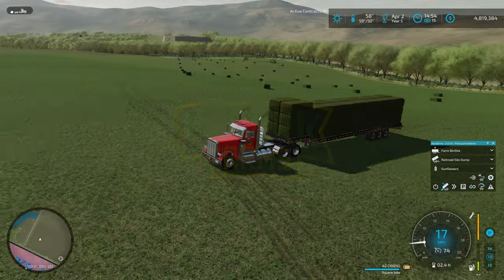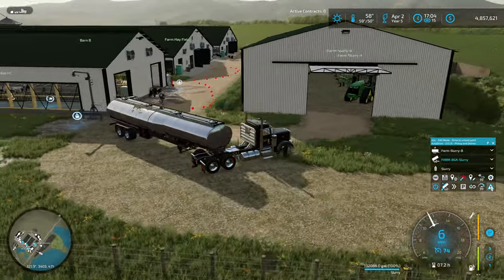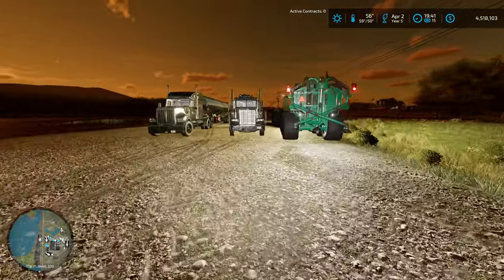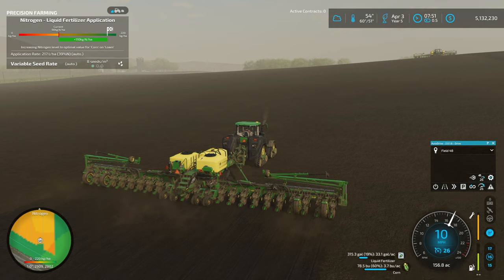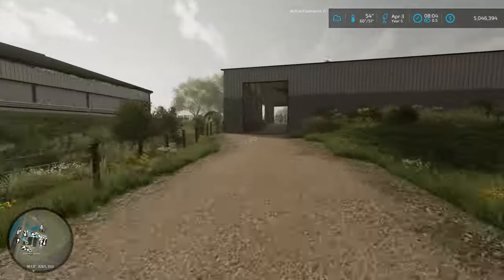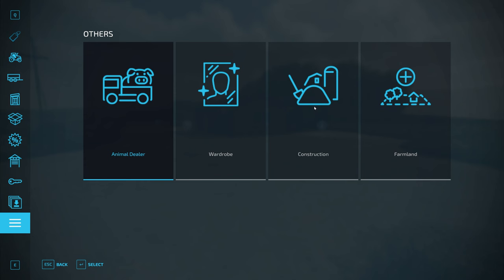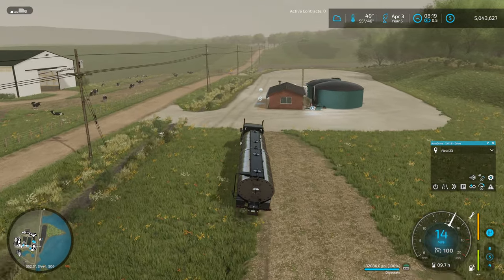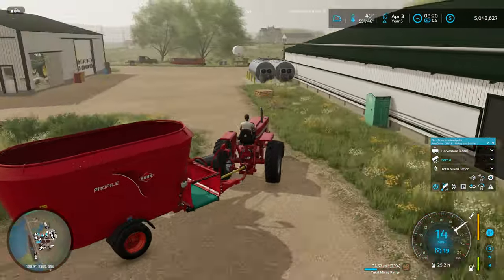Finishing spring with more upgrades to the farm on IOWA DAIRY UMRV EP88 - FS22